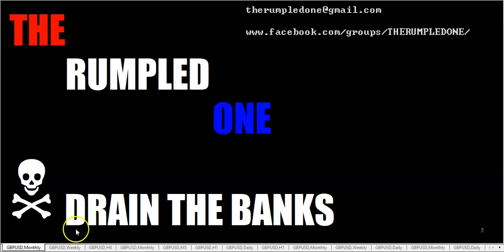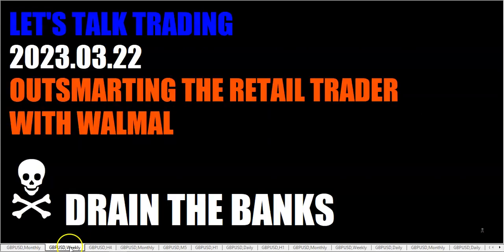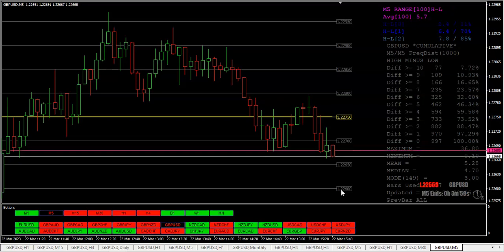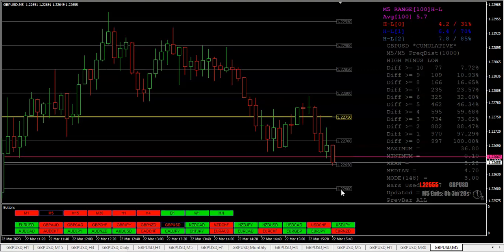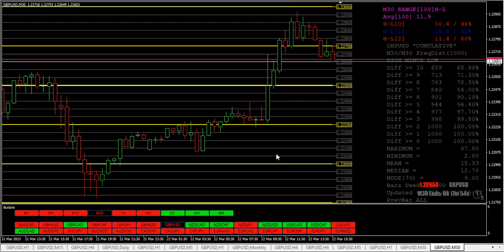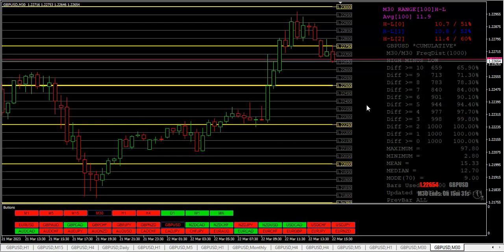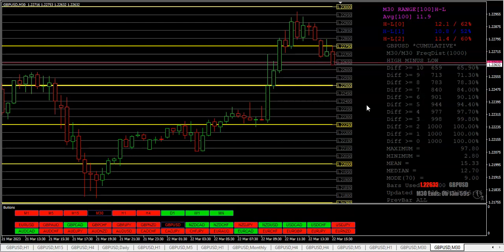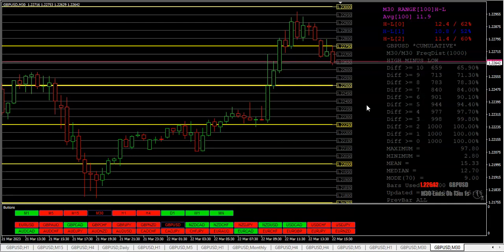20230322 TRO TRADING OUTSMARTING THE RETAIL TRADER WITH WALMAL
OUTSMARTING THE RETAIL TRADER WITH WALMAL